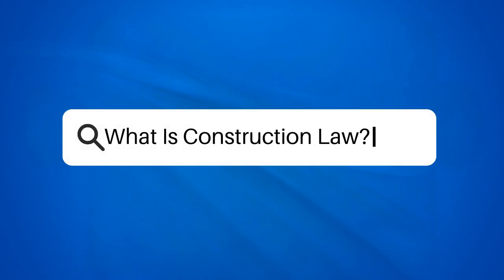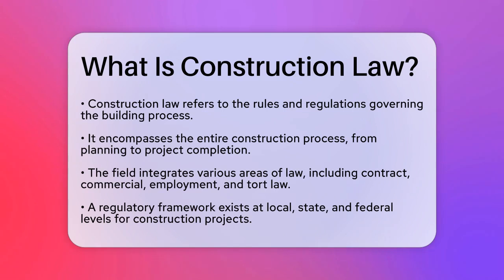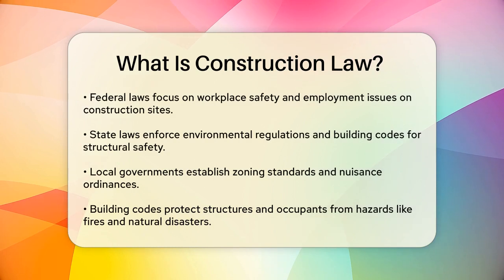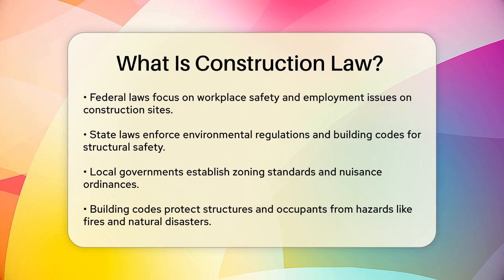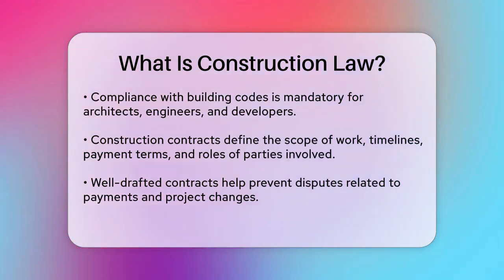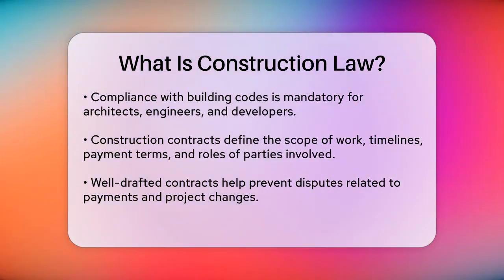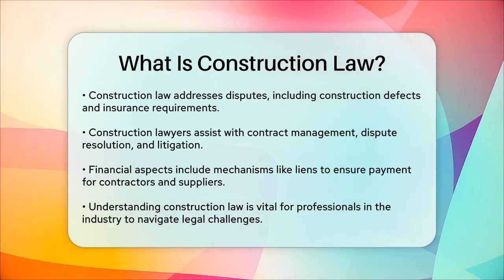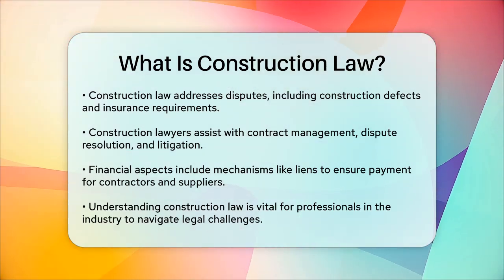What Is Construction Law? - Civil Engineering Explained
What Is Construction Law? In this informative video, we will break down the essentials of construction law and its significance in the building industry. You'll gain an understanding of the various rules and regulations that shape construction projects, from the planning stages to final completion. We’ll cover the regulatory framework that encompasses local, state, and federal laws, as well as the critical building codes that ensure safety and compliance.

Additionally, we will discuss the importance of construction contracts and how they can help prevent disputes among contractors, architects, and property owners. You’ll learn about common legal challenges that arise during construction, including construction defects and insurance requirements. This video also highlights the financial aspects of construction law, such as mechanisms that ensure contractors and suppliers are compensated for their work.

Whether you're a contractor, architect, or property owner, understanding the legal aspects of construction is vital for a smooth project experience. Join us as we navigate this essential topic and equip yourself with the knowledge you need to succeed in the construction industry.